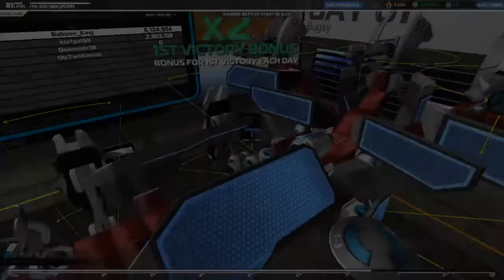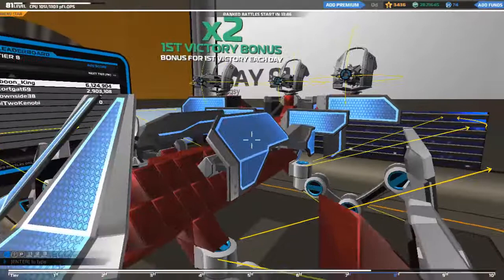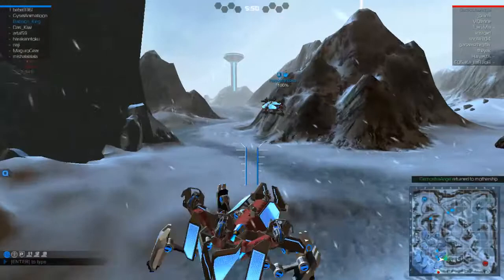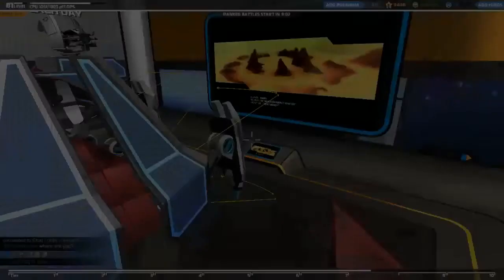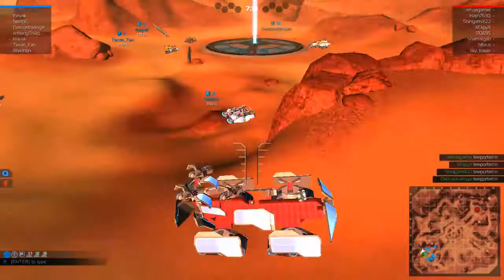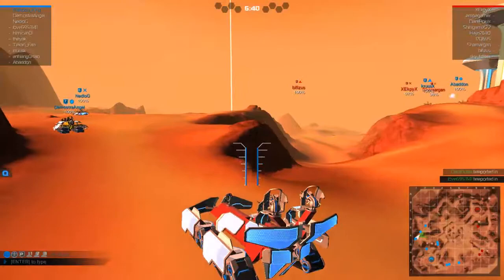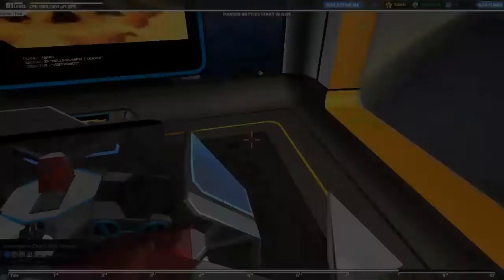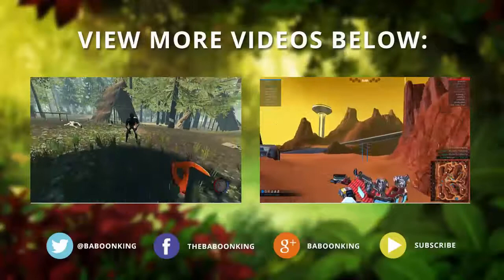RoboCraft Ep 34 - Walking the Walker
Today on RoboCraft, we enter the battlefield with a new walker. A few minor tweaks and it will be as potent as ever.